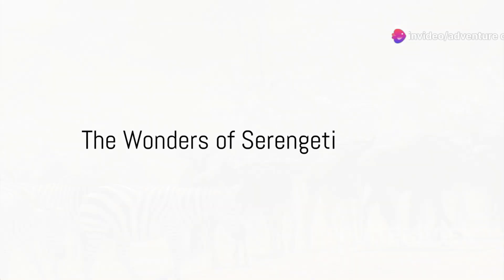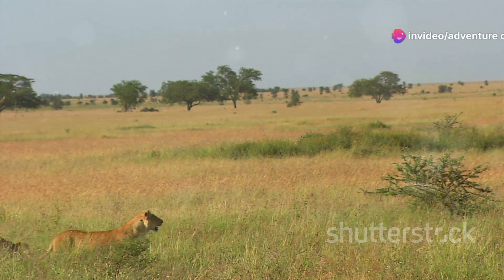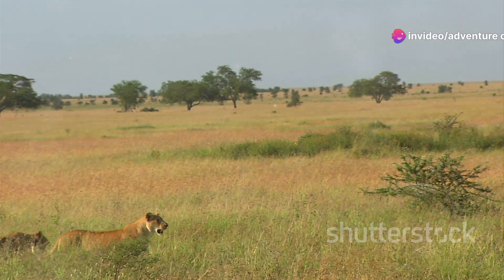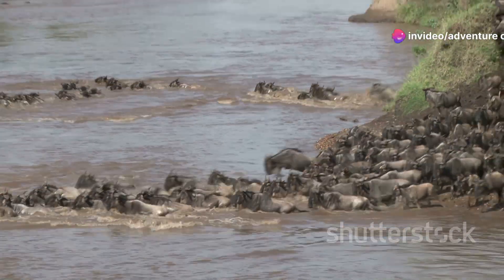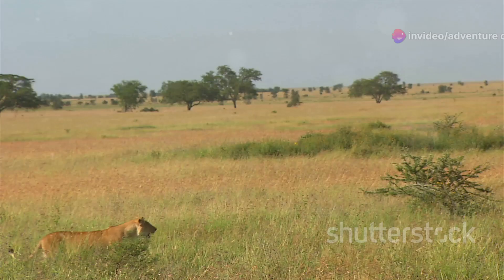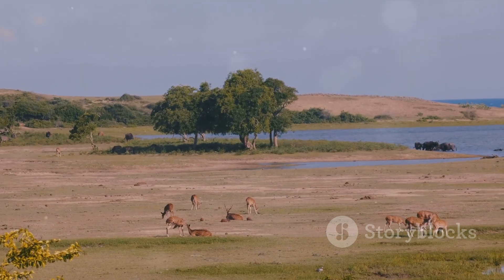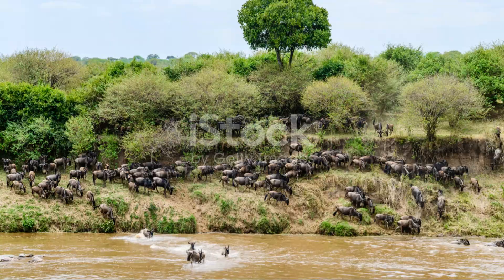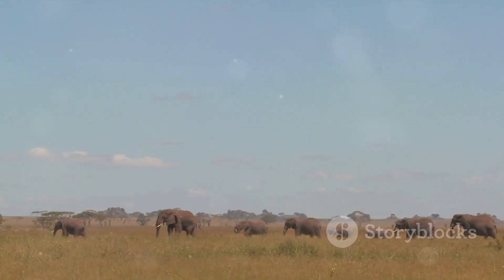Serengeti Safari: Top Spots to Explore!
Embark on a virtual safari through the iconic landscapes and abundant wildlife of Serengeti National Park in Tanzania. In this captivating video, we invite you to witness the untamed beauty and raw wilderness of one of Africa's most legendary destinations.

Immerse yourself in the vast expanse of the Serengeti plains, where endless savannahs stretch as far as the eye can see, interrupted only by ancient baobab trees and rocky outcrops. Marvel at the diverse ecosystems that support a rich tapestry of life, from open grasslands to dense woodlands and meandering rivers.

Join us on a journey through the animal kingdom, as we encounter the Big Five - lions, elephants, buffalo, leopards, and rhinos - along with a dazzling array of other wildlife. Watch in awe as herds of wildebeest and zebras migrate across the plains in search of greener pastures, while predators lurk in the shadows, ready to pounce at any moment.

Experience the magic of Serengeti's wildlife dramas unfold before your eyes, from heart-stopping predator-prey encounters to tender moments between mothers and their young. Capture the sights and sounds of the African bush, from the roar of lions at sunset to the haunting call of hyenas in the night.

As the sun sets over the savannah, casting a golden glow over the landscape, you'll understand why Serengeti National Park is hailed as one of the greatest wildlife spectacles on Earth. Join us as we uncover the wonders of this natural paradise, inviting you to embark on your own African adventure in Serengeti